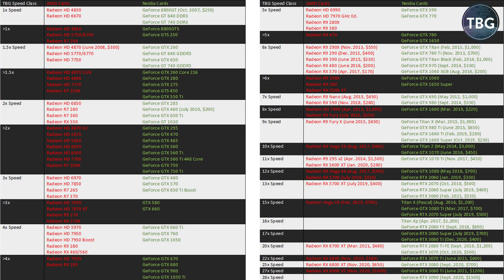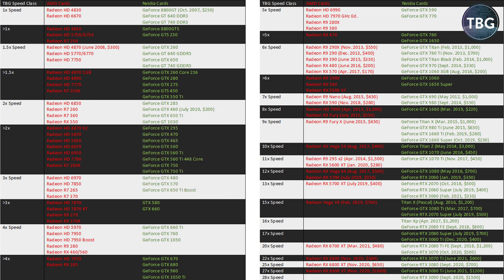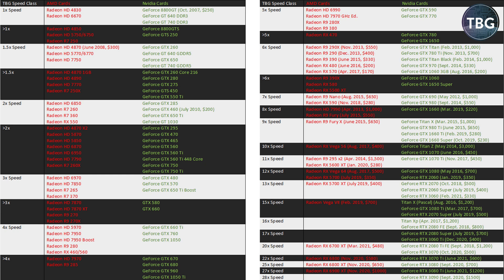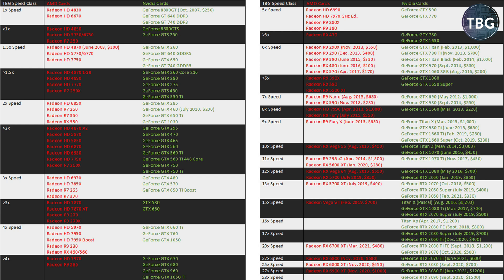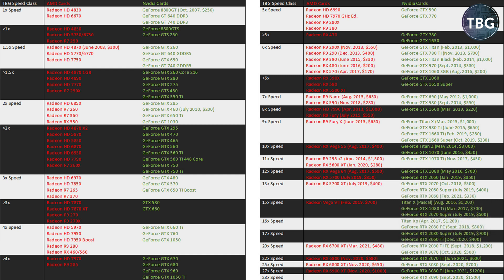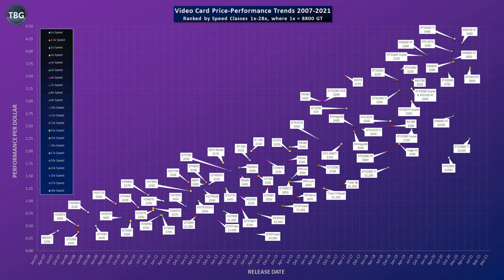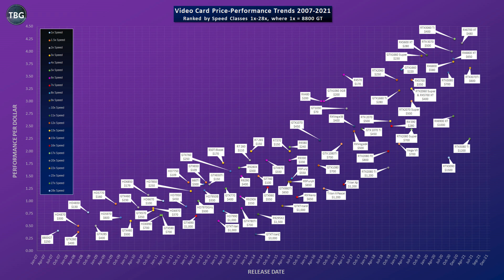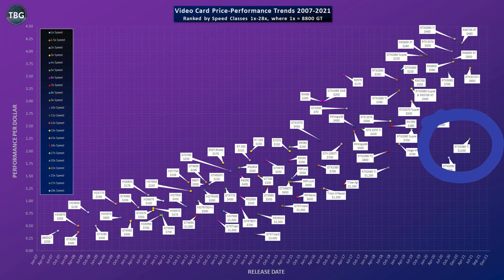The Video Card Rankings 2021 - A Look at GPU Price/Performance over 15 Years!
With Computex 2021 behind us, I thought I'd use the release of the RTX 3070 Ti and RTX 3080 Ti as a backdrop for a project I've wanted to share with my viewers for a long time. No, this is not another video about cryptocurrency mining and eBay scalpers! Instead, I give you a look at 15 years of GPU history to show you where we've been and the direction we'll be heading once this craziness ends!

By the way, if you are having trouble reading the graphs in the video, you can check out the written version of this content on my

AMD Ryzen 5 5600X CPU
AMD Ryzen 7 5800X CPU
Corsair 4000D Airflow Black Case
be quiet! Silent Base 802 White Case
Arctic P12 A-RGB Fan 3-Pack
Scythe Fuma 2 CPU Cooler
Arctic Liquid Freezer II 360 CPU Cooler

Chapters:
00:00 Introduction
01:38 The Video Card Rankings
06:43 The Historic GPU Price/Performance Curve
14:53 Summary of the Value Equation over Time